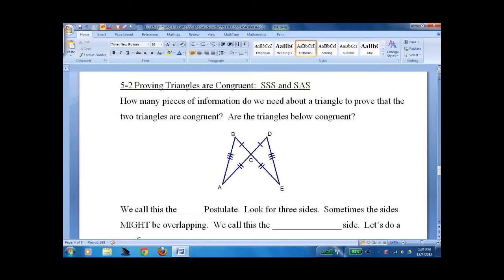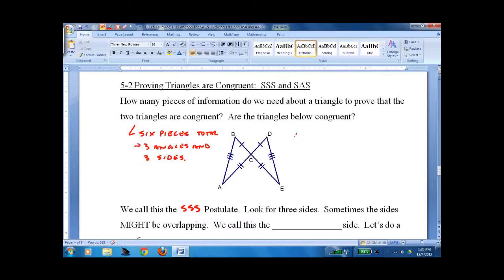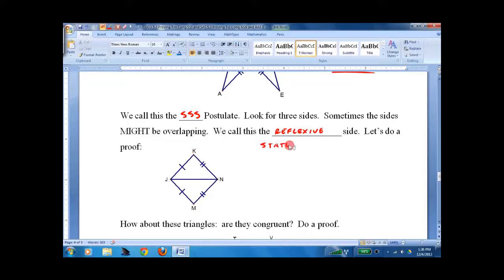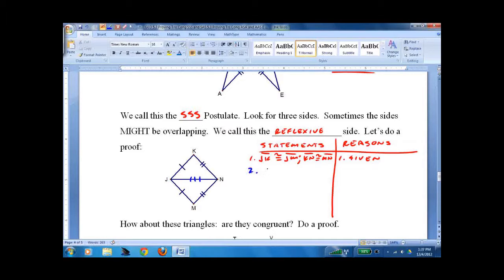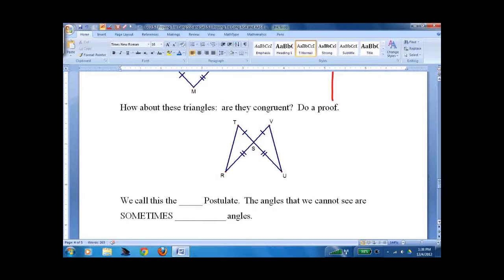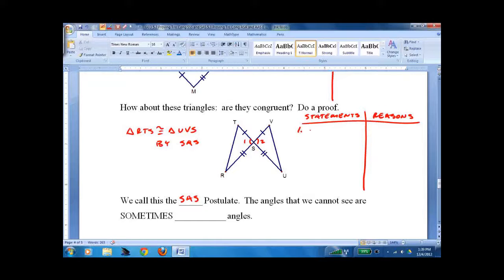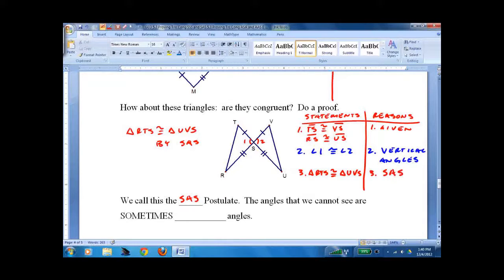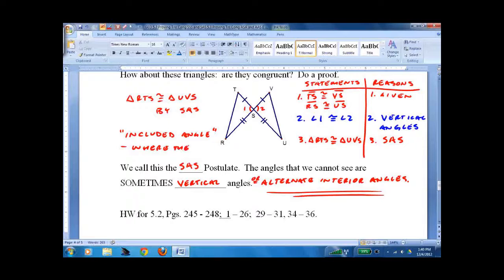GEO 5 2 Proving Triangles are Congruent SSS and SAS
Geometry lesson on proving triangles congruent by SSS and SAS